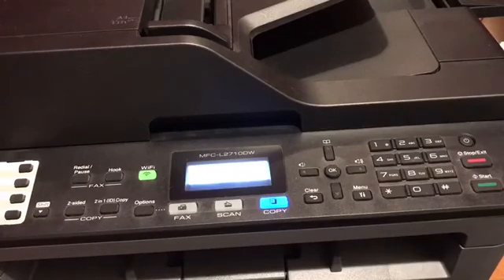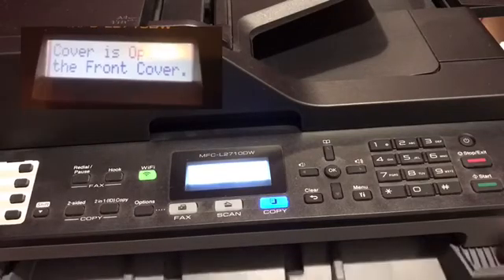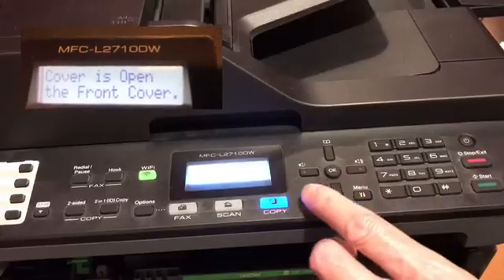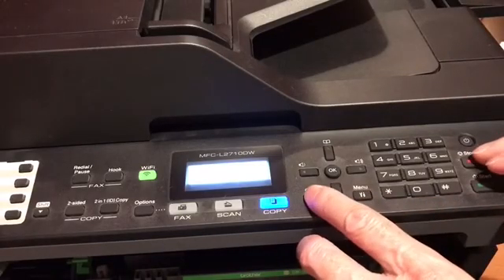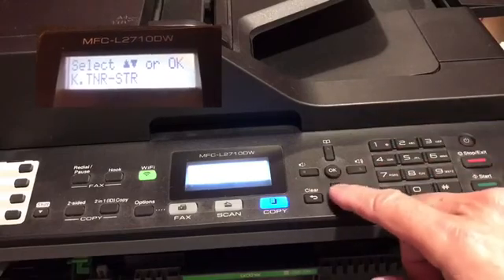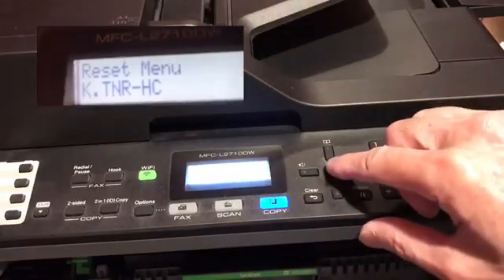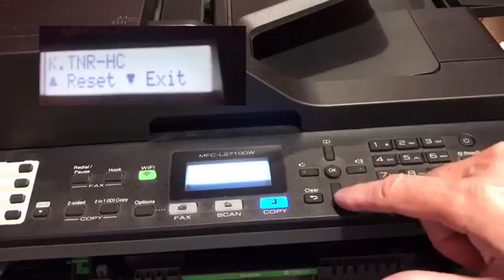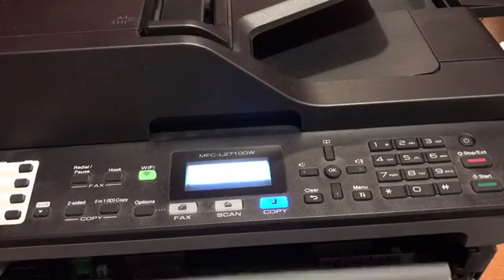6 Simple Steps To Reset Toner For Brother MFC-L2710DW | Clear Replace Toner Message (DIY)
Here are 6 simple steps to reset the toner for the Brother MFC-L2710DW printer.
1) Open the front cover
2) Press the 'Clear' & 'Stop' button at the same time then release
3) Press the 'Clear' button
4) Press the 'Down' button until you see 'TNR-HC' on the display
5) Press 'OK' button
6) Press 'Up' button to select Reset
When you see the word 'Accepted' on the display, the toner has been reset.  Now close the front cover and your printer is ready to print once again.